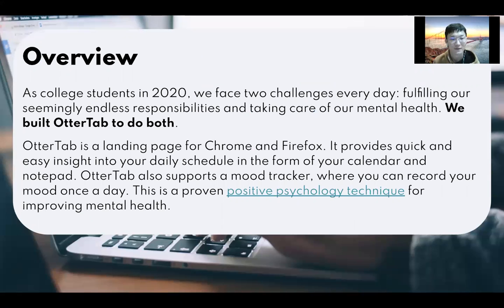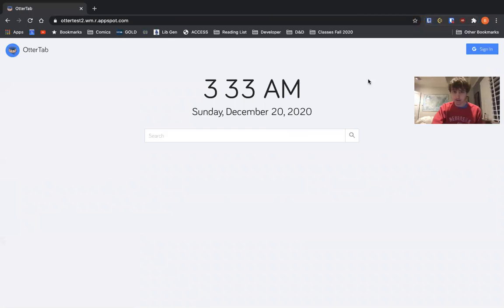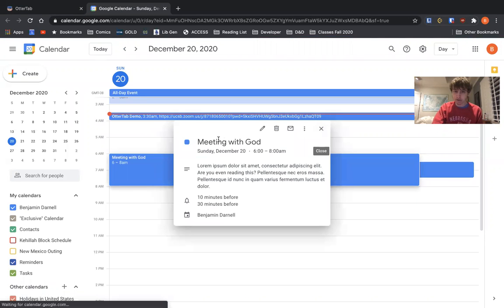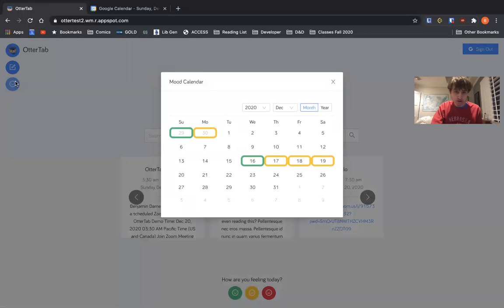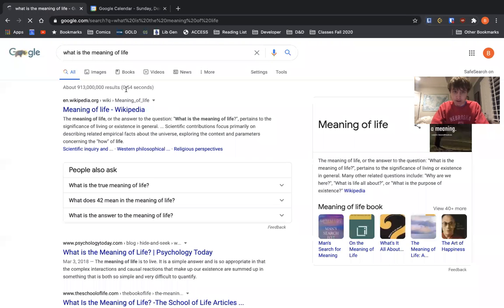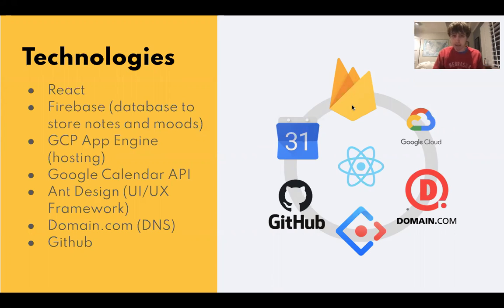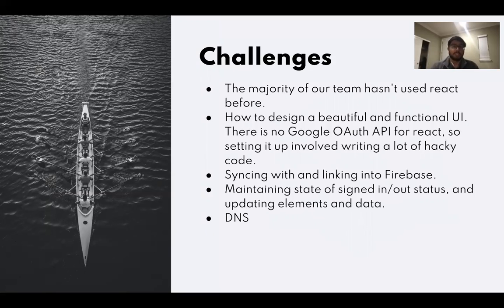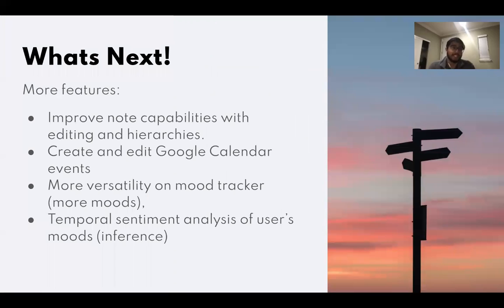OtterTab Demo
Demo video for HackUMass 2020.
"You don't need another tab; you need an OtterTab!"